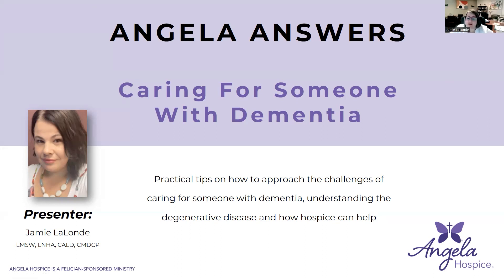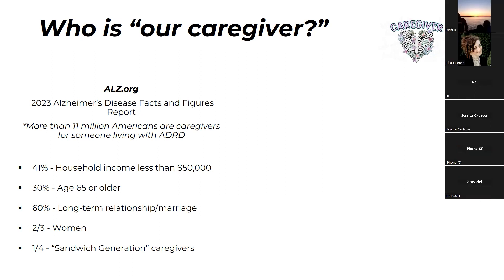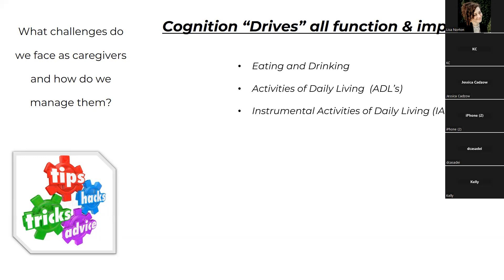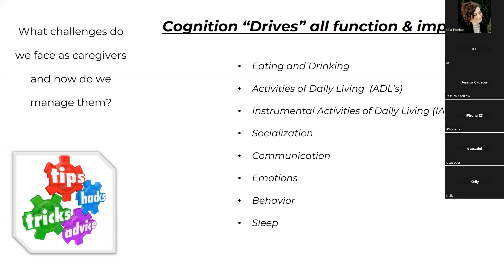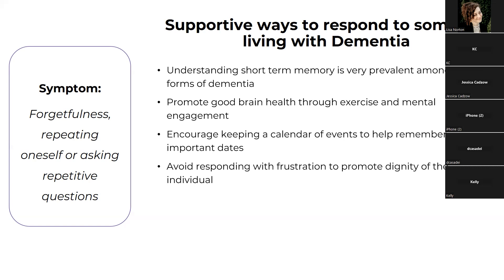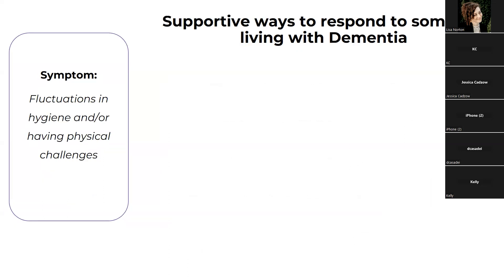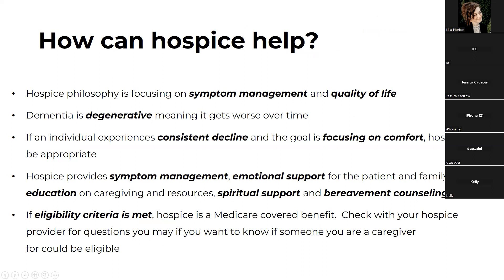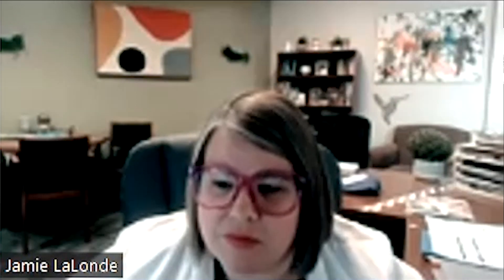Caring for Someone With Dementia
In honor of Alzheimer’s Awareness Month, Angela Hospice Executive Director and dementia care educator Jamie LaLonde discusses practical tips for caring for someone with dementia.